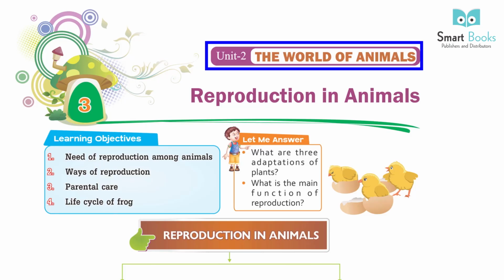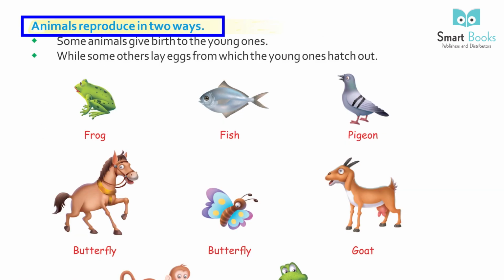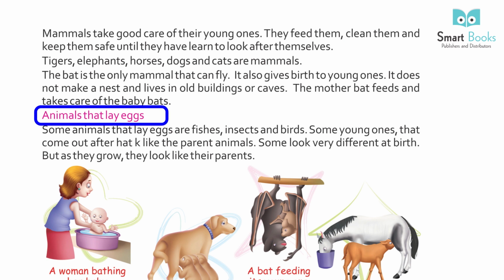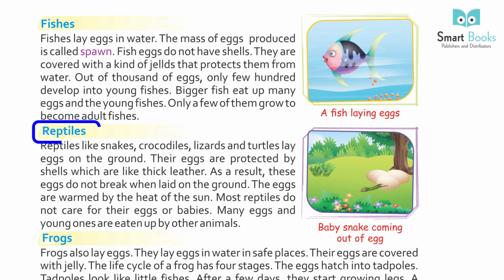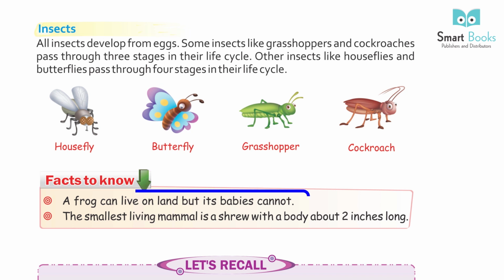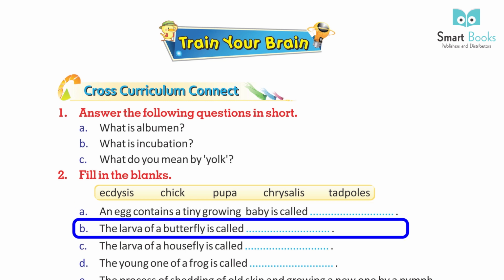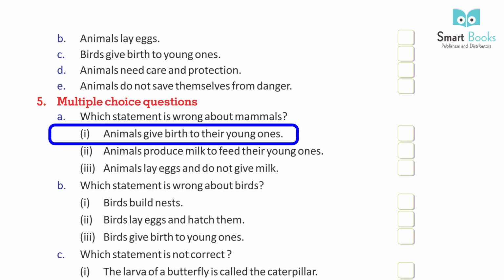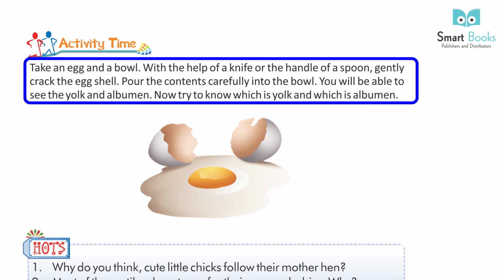Smart Book Science Book 4 - Ch 3 Reproduction in Animals